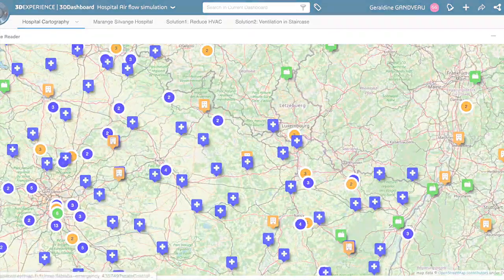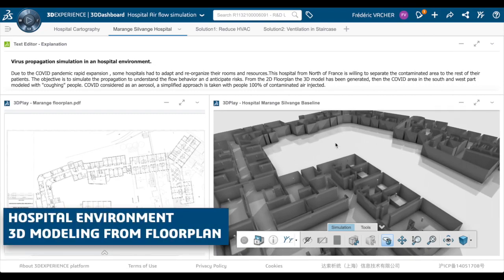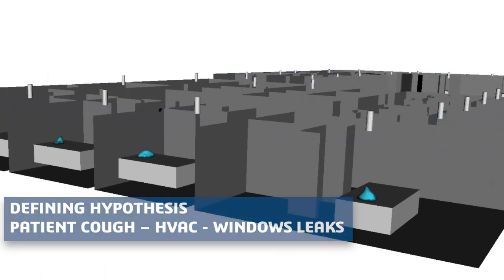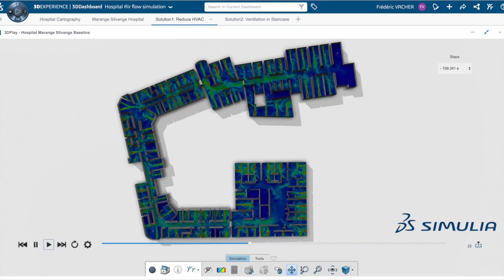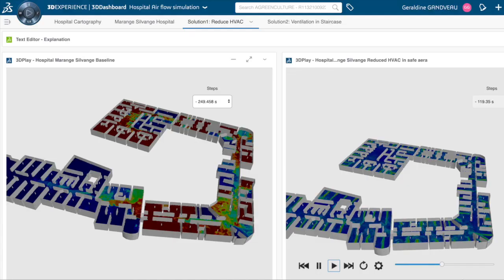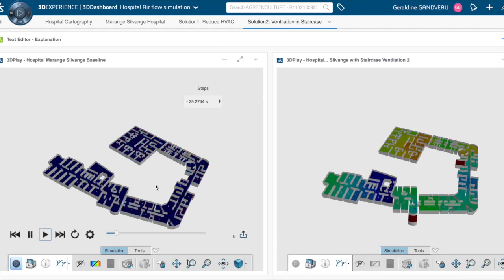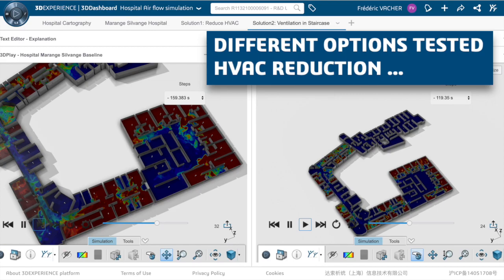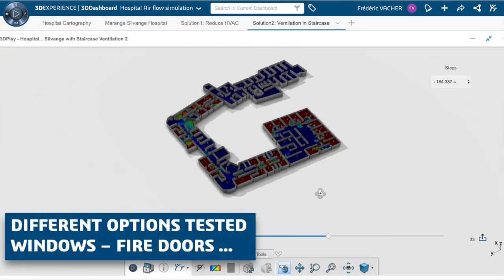Air Flow Simulation to Reduce Virus Propagation Risk in French Hospital - Dassault Systèmes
Air Flow Simulation to Reduce Virus Propagation Risk in French Hospital - Dassault Systèmes. Air flow simulation was used for a collaborative project to reduce the risk of virus propagation inside the St. Francis Hospital in Marange-Silvange in northeastern France – the country’s second largest region impacted by COVID-19.  The project, part of Dassault Systèmes’ 3DEXPERIENCE Lab OPEN COVID-19 online community, is the latest one to leverage collective intelligence on the 3DEXPERIENCE platform to quickly solve critical issues during the COVID-19 pandemic.